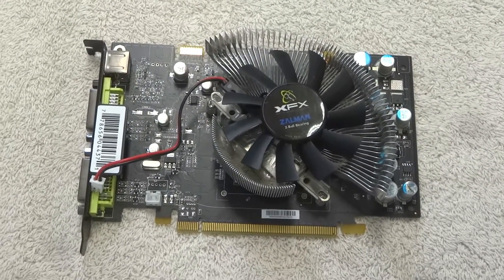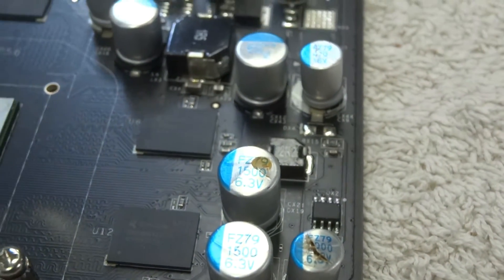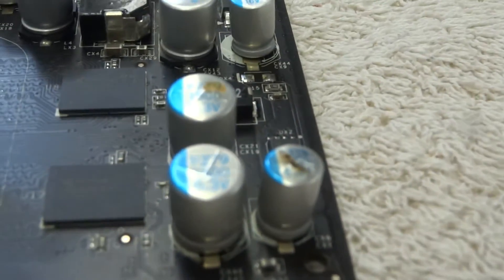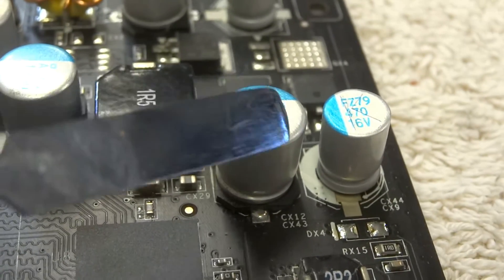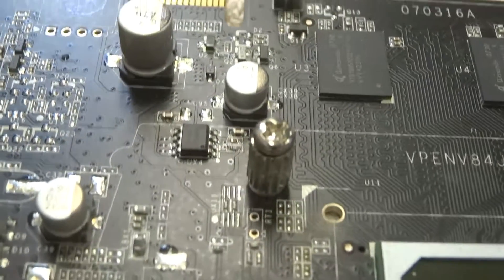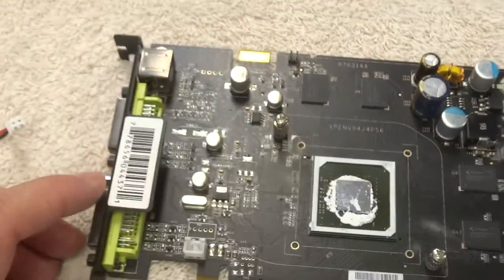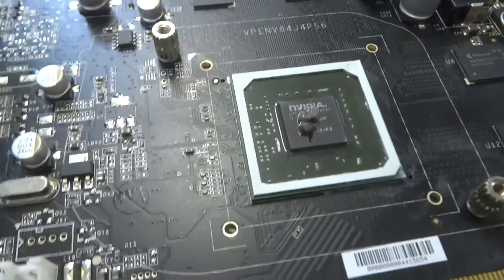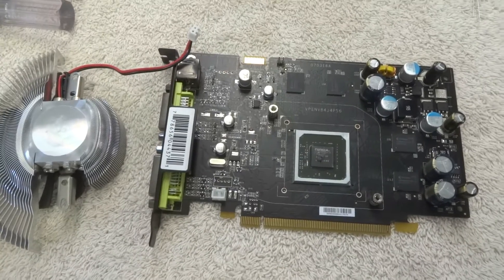Let's Repair - XFX GeForce 8600 GT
A repair video of an XFX nVidia GeForce 8600 GT with multiple blown capacitors.  The exact model is PVT84JUSD4.